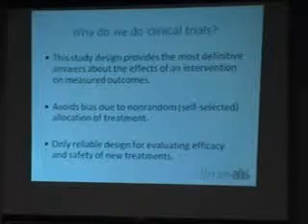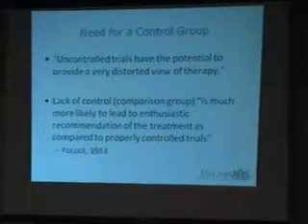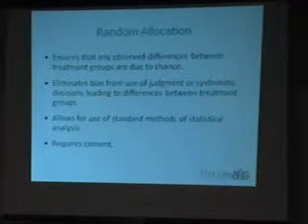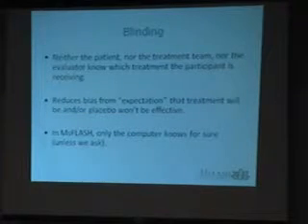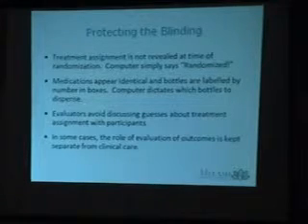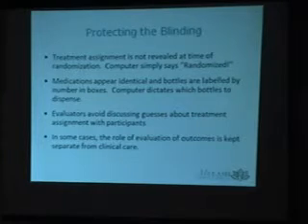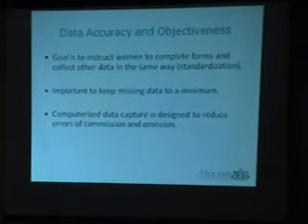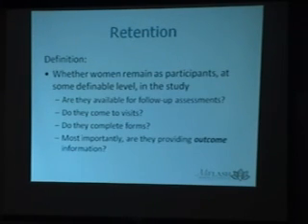Intro to Clinical Trials Part 1